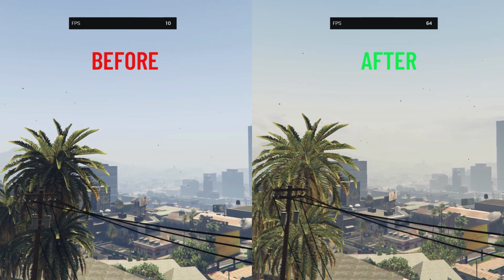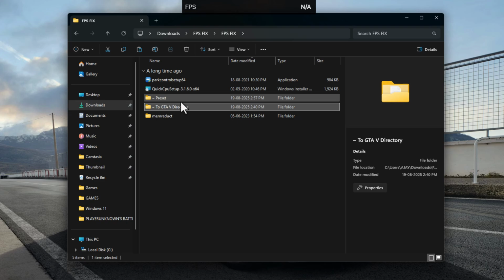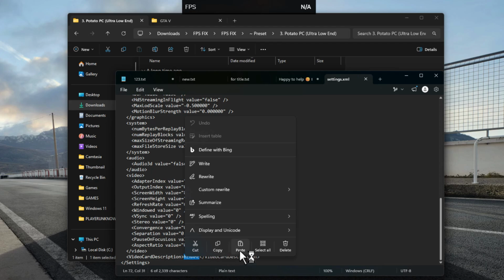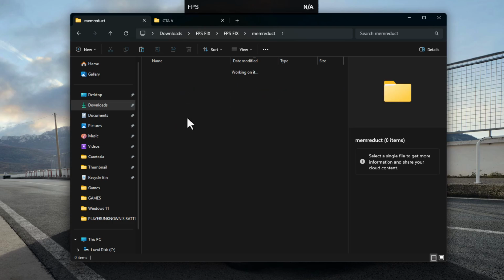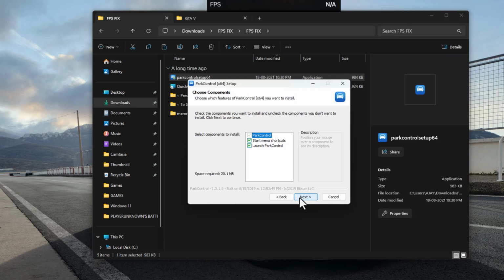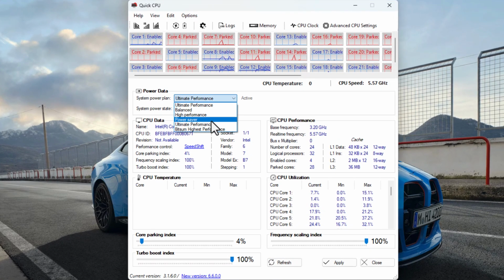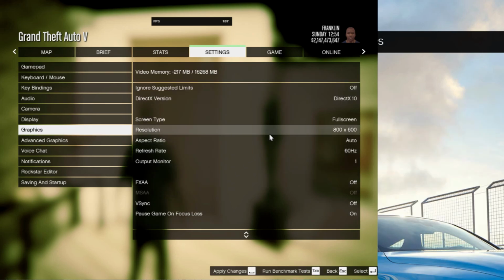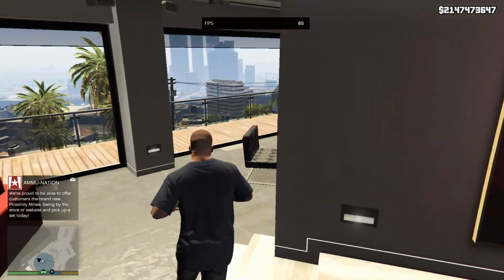GTA 5 FPS Boost 2026 | Old Laptop (No GPU) | Increase FPS from 10 to 70 (Tested & Proven)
In this step-by-step guide, I'll show you how to optimize GTA 5 for the best possible performance on an old or low-end laptop without a dedicated GPU. We'll cover the best in-game graphics settings, Windows optimizations, driver tweaks, and performance tips to reduce lag, improve stability, and maximize FPS on Intel HD/UHD and AMD integrated graphics. Actual performance improvements depend on your laptop's hardware, but these tested optimizations can make GTA 5 much smoother on low-end PCs in 2026.

00:00 Preview
00:11 Start
04:01 Results